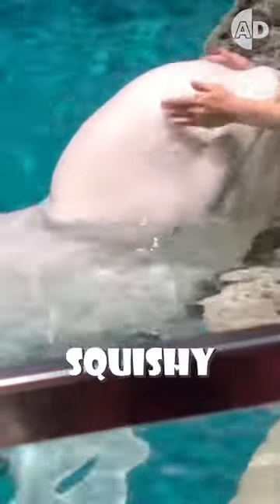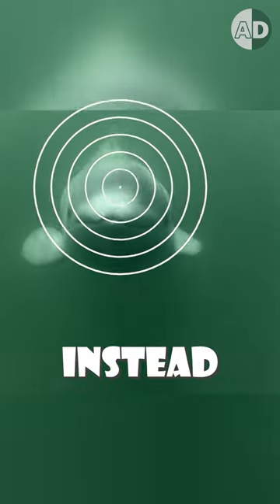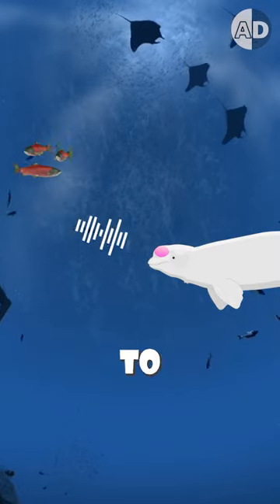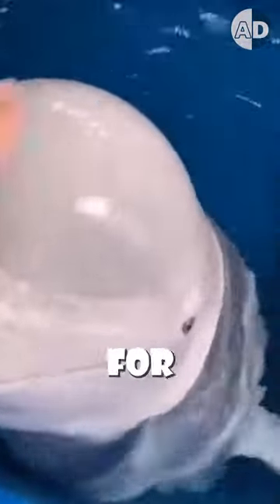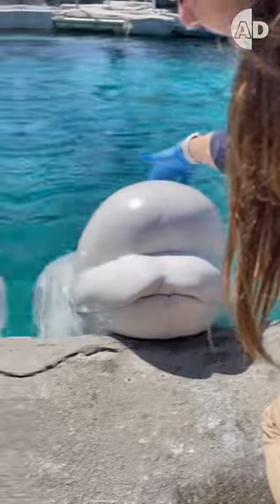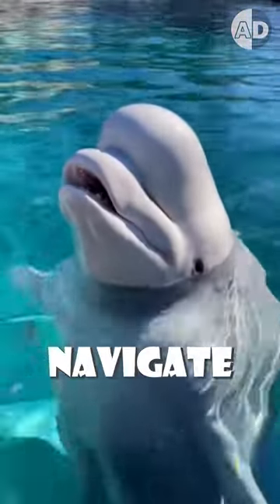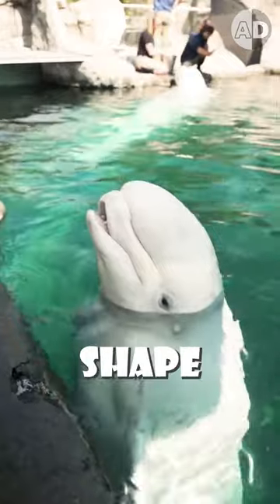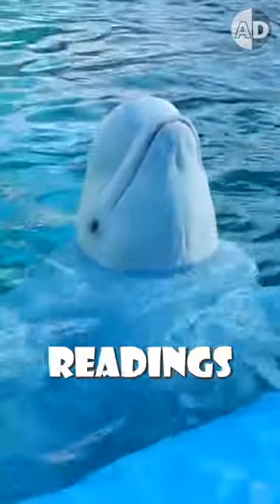Why Do Beluga Whales Have Squishy Heads: Echolocation Explained 🐋💦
Delve into the fascinating world of beluga whales in this enlightening video. Discover why these Arctic dwellers have unique, squishy heads, a feature essential for their survival. Known as the 'melon,' this part of their head is vital for echolocation, allowing belugas to navigate and hunt in dark, murky waters. We explain how the melon's composition of flexible lipids enables belugas to change its shape for better sound projection and precise environmental sensing. This video is perfect for anyone interested in marine life, offering a simple yet detailed look at one of nature's most intriguing adaptations.